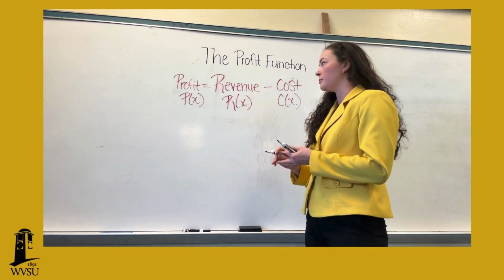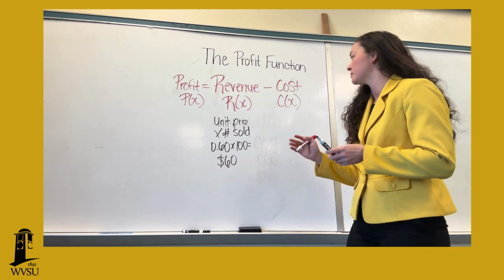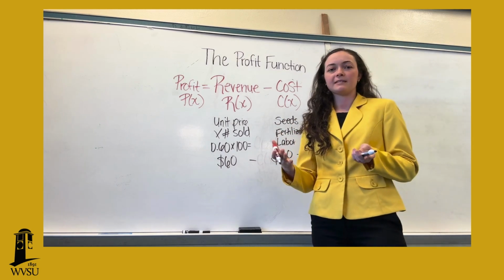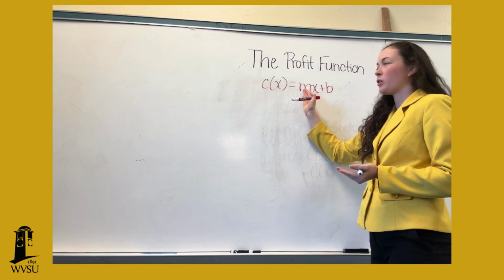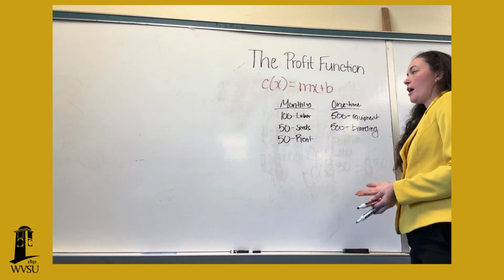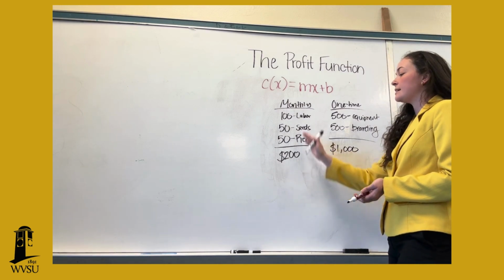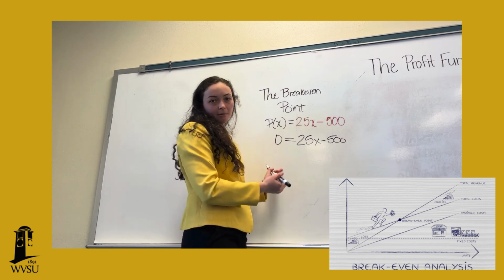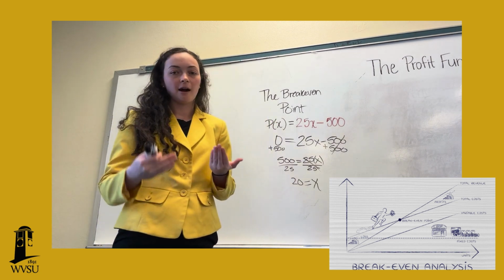Profit Function Activity Tutorial